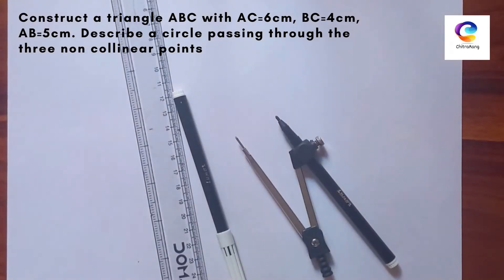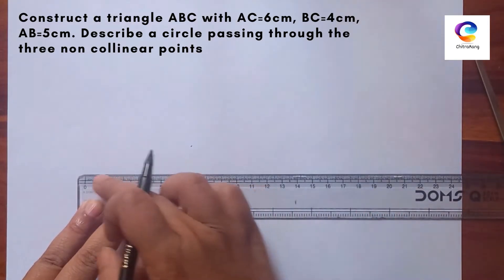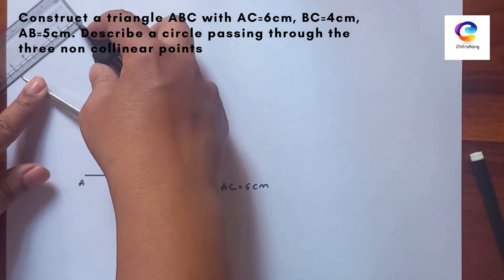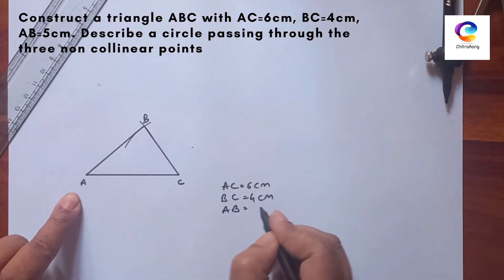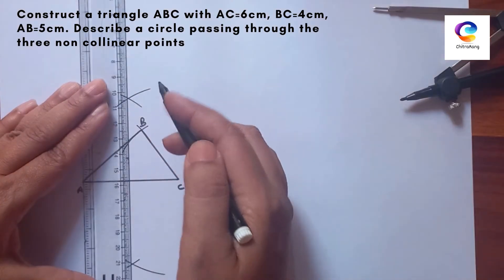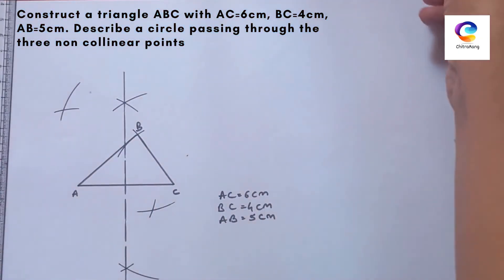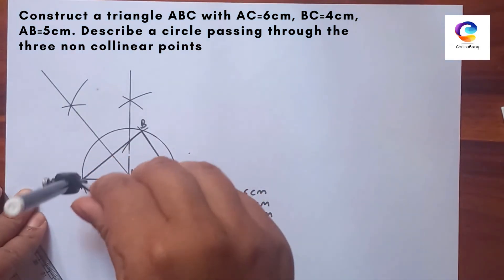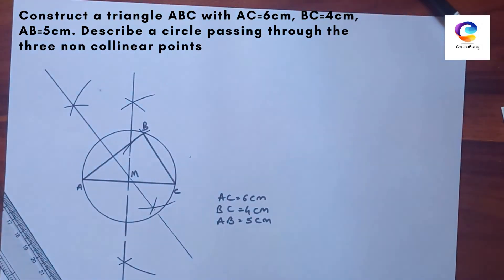#13 Intermediate Plane Geometry | Draw circle passing through 3 points | ChitraRang Fine Art Academy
Handmade Paintings  :  Artist - Vrushali Kamthe
1) ChildArt Batch (For 7-10yrs kids batch)
Fees: 400/-per month
Mon Tue 4-5 pm IST

2) Elementary/ Intermediate(For 11-15yrs batch students)
Fees: 500/-per month
Mon - Tue 5:30-6:30 pm IST

3) Artistic Batch (For 15+yrs & Adults)
Prerecorded courses on Youtube and Udemy

ChitraRang Fine Art Academy